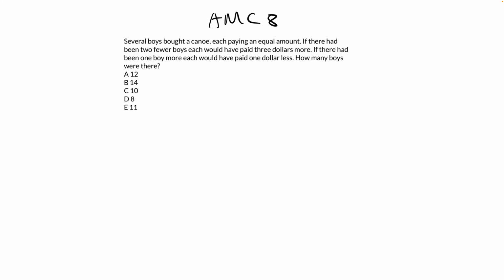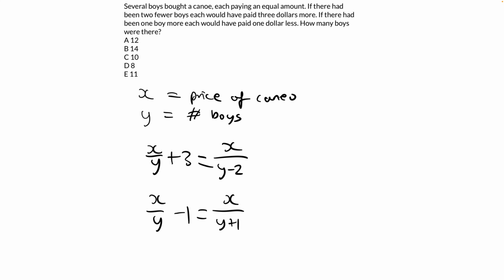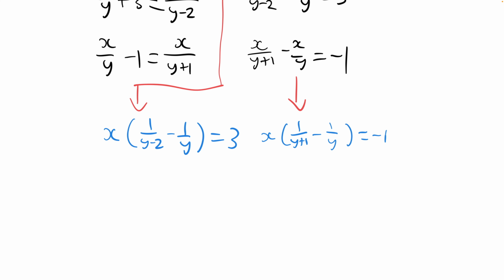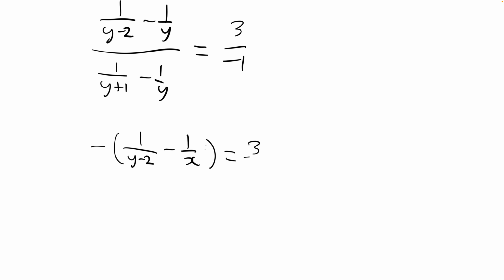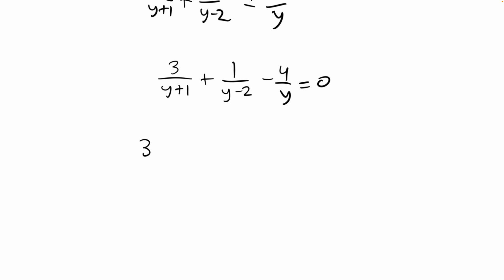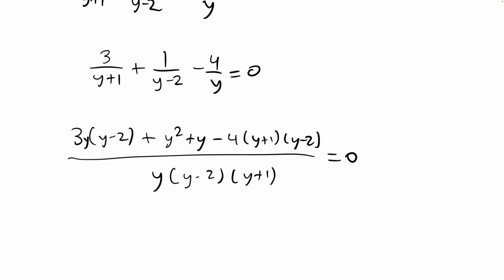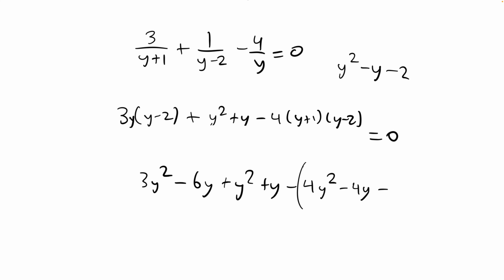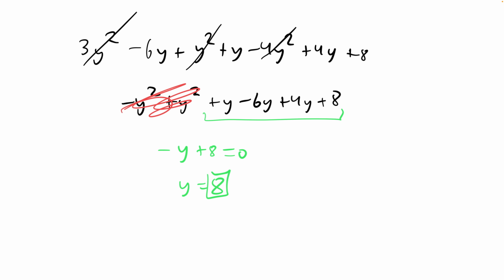Master AMC 8 Equation Construction